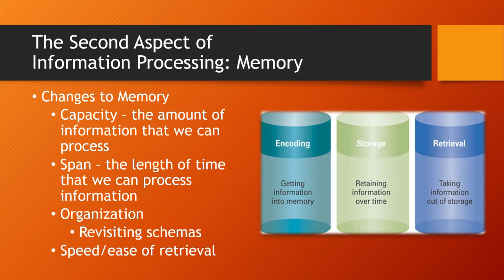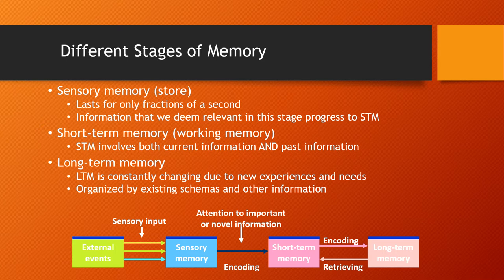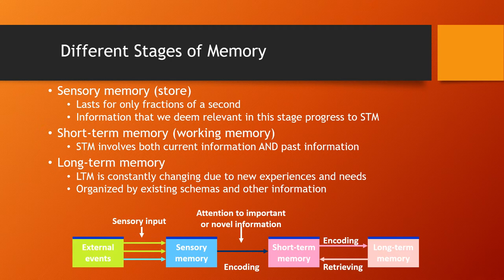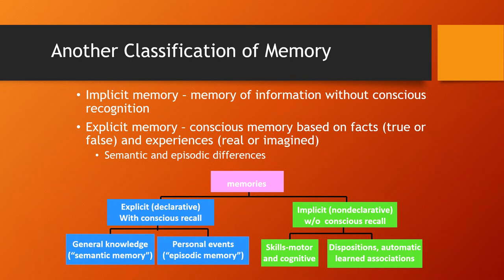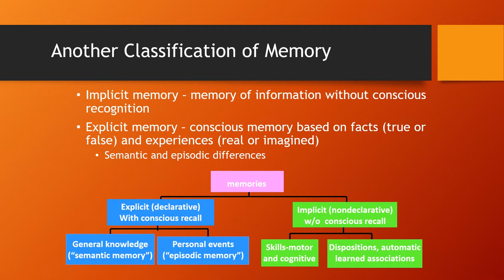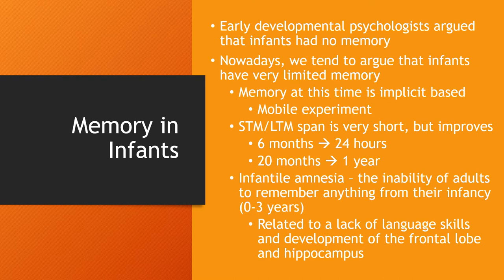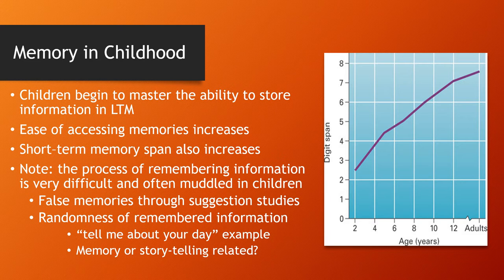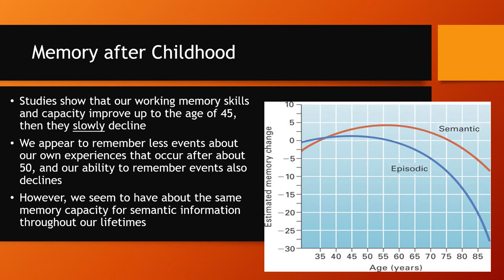Module 6 Part 2 Memory and Thinking Develoment Lifespan Development Recording